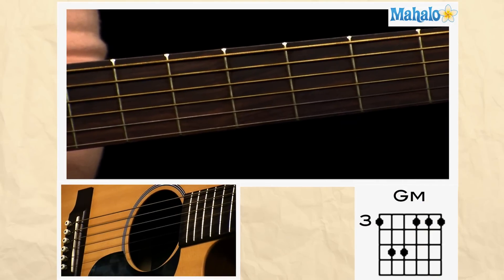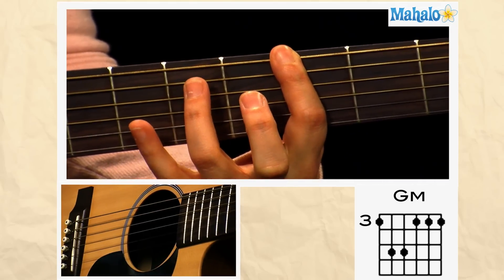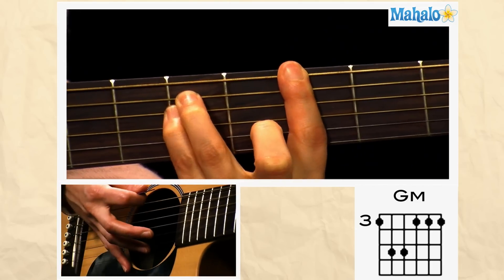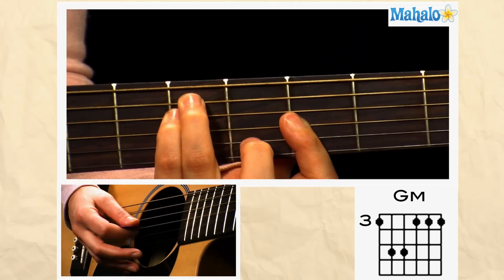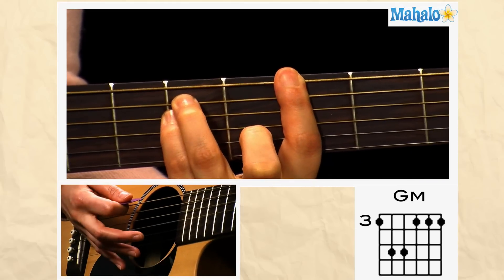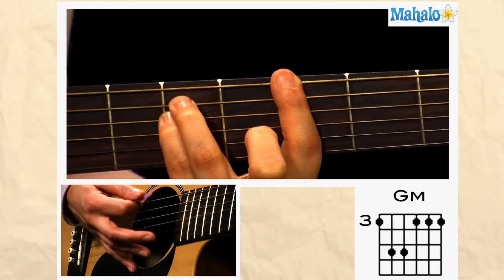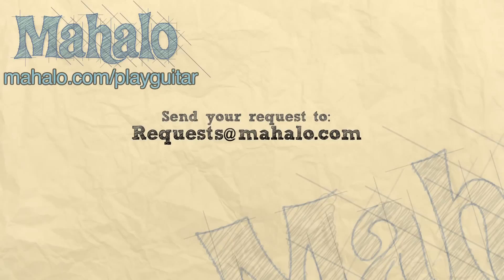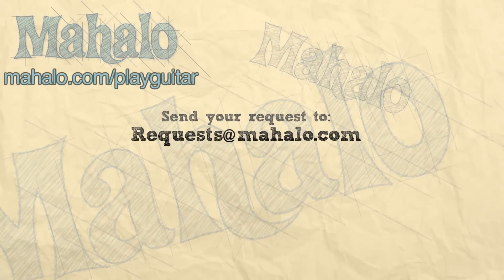How to Play a G minor (Gm) Chord on Guitar